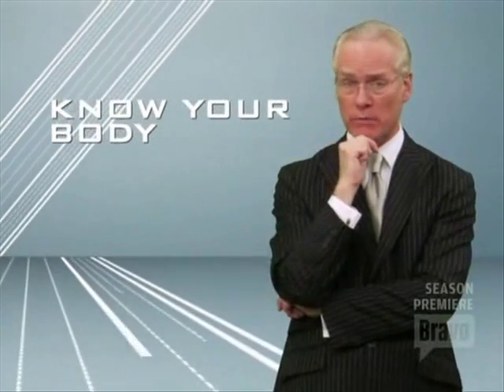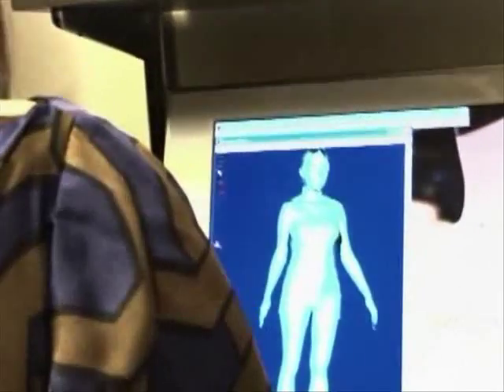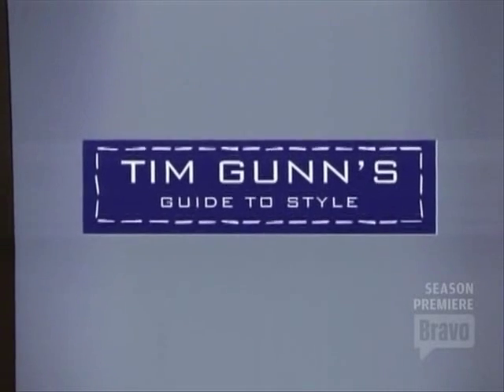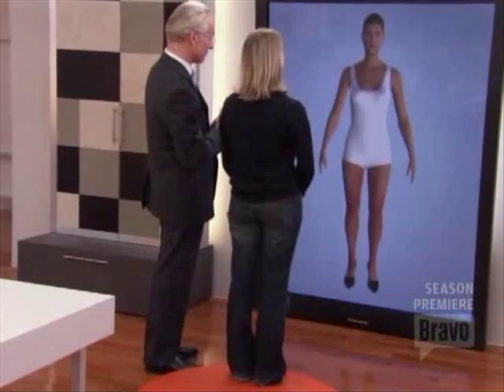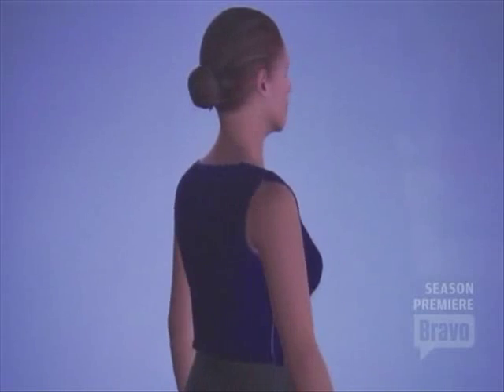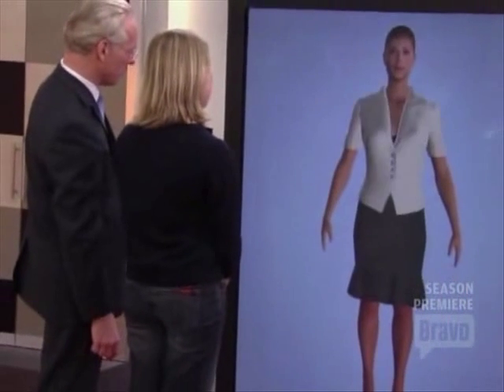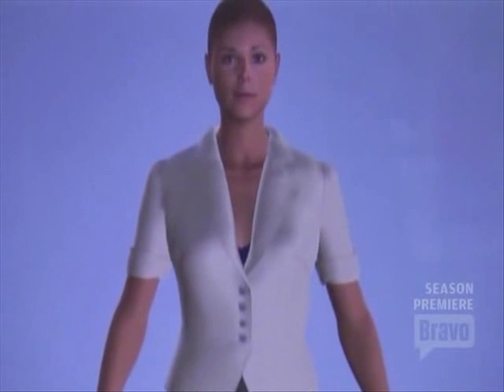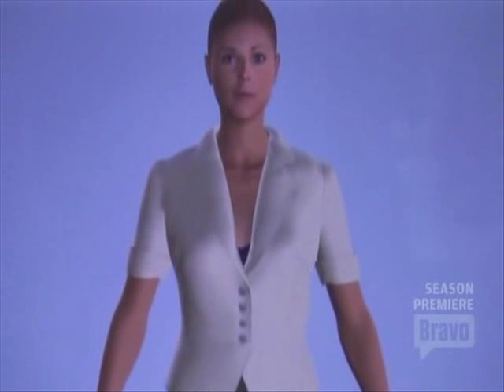Tim Gunn season 2 - using OptiTex technologies